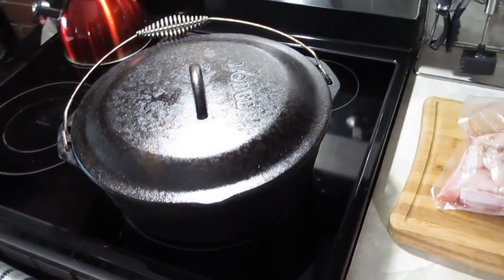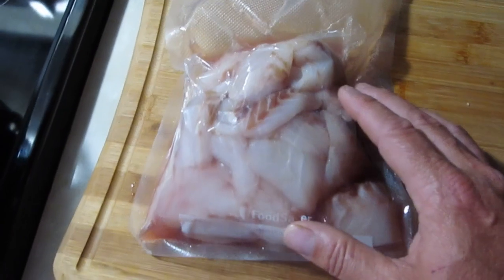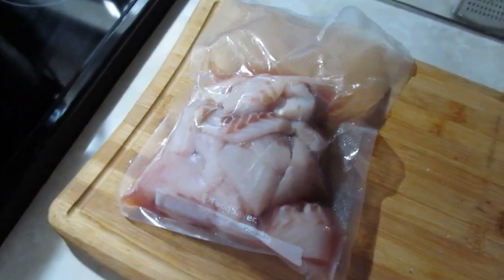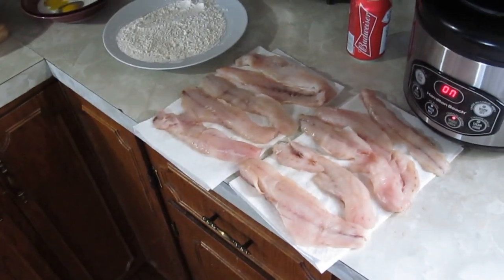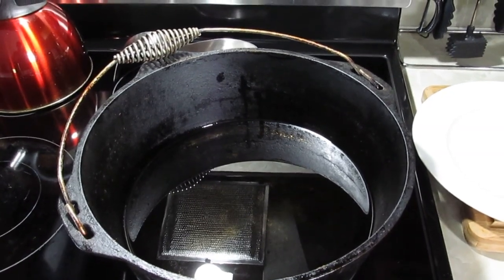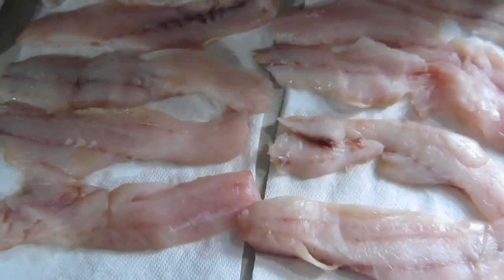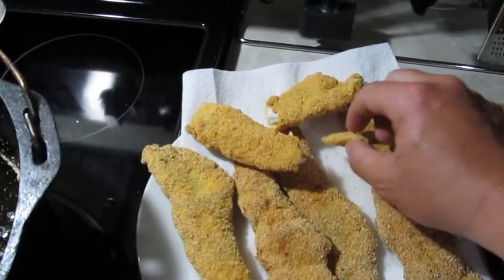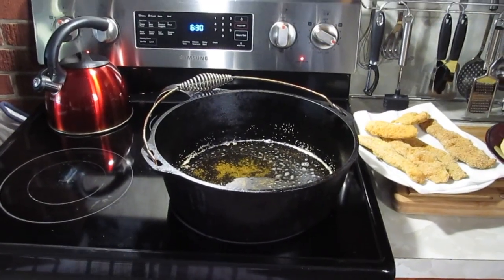Dutchoven Fried Striped Bass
Striped bass from the Richiboucto river